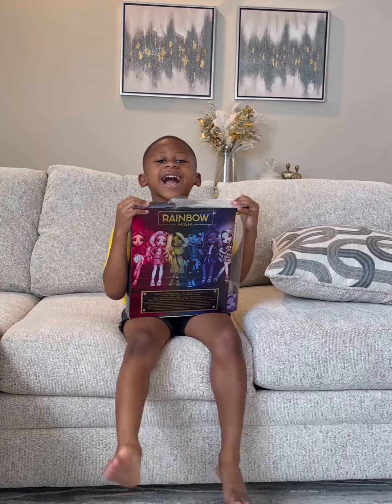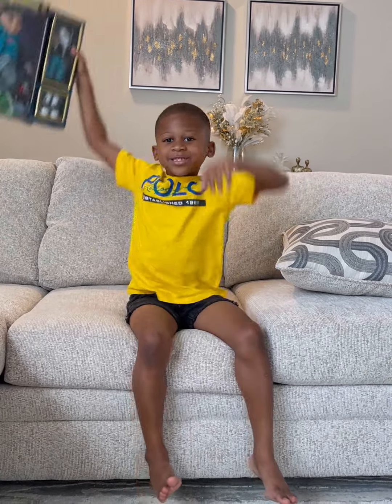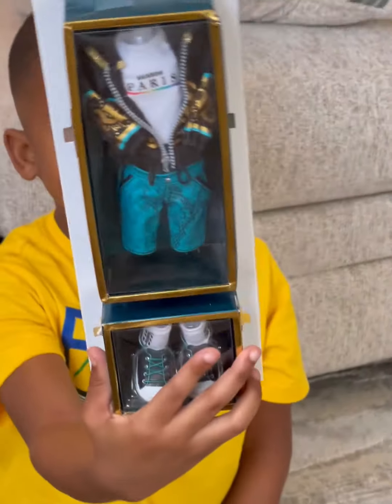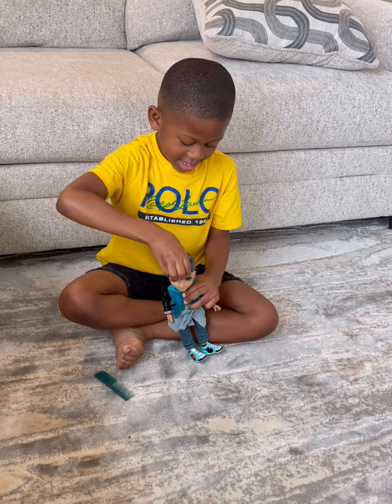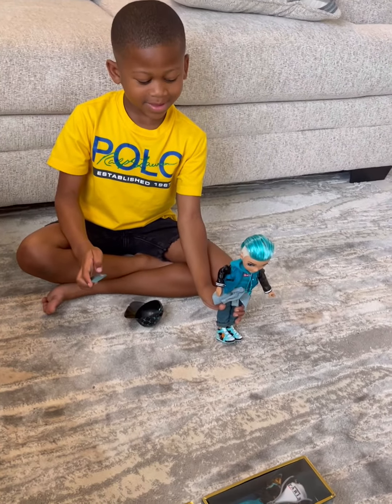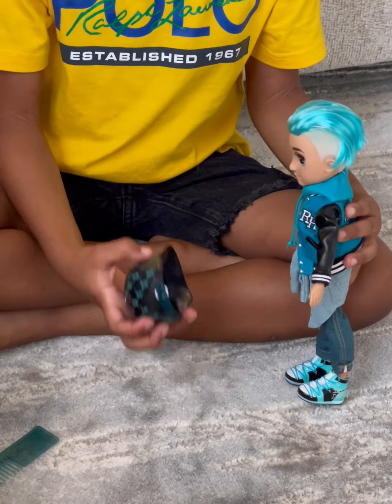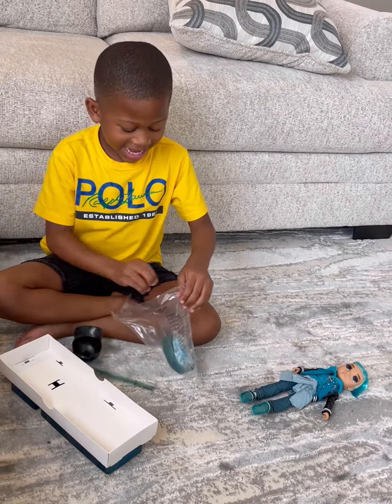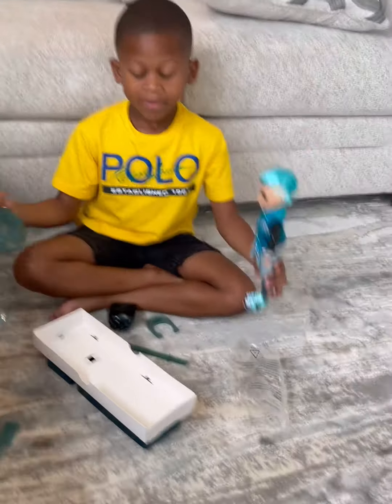Rainbow High Boy-Doll Unboxing